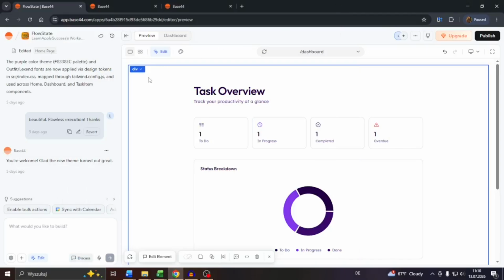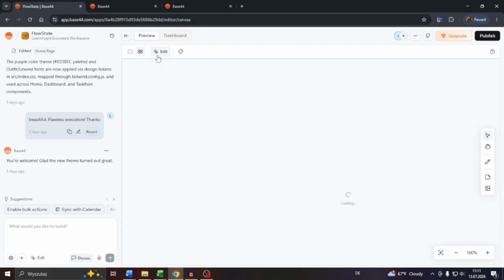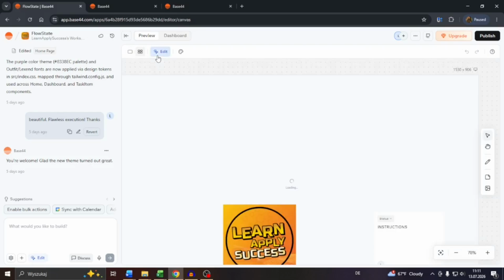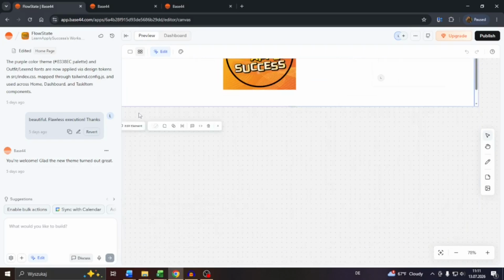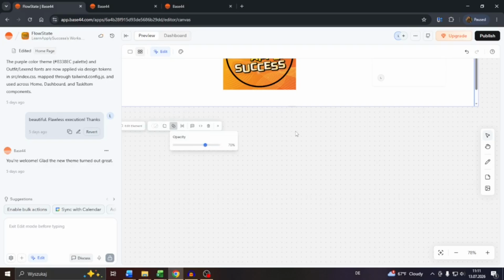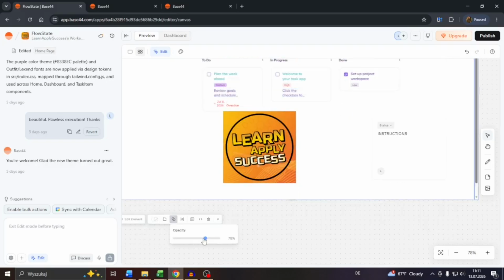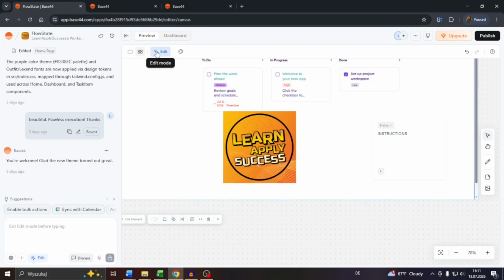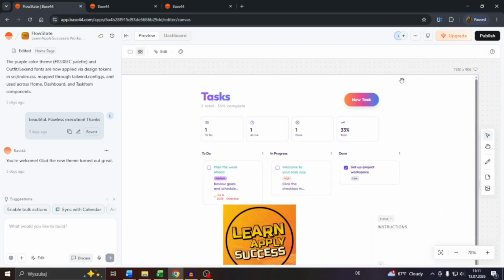How to Change Page Opacity in Base44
Learn how to change page opacity in Base44 using the available design settings.